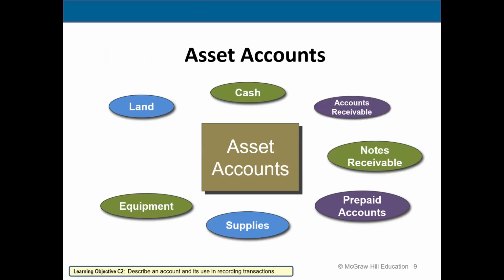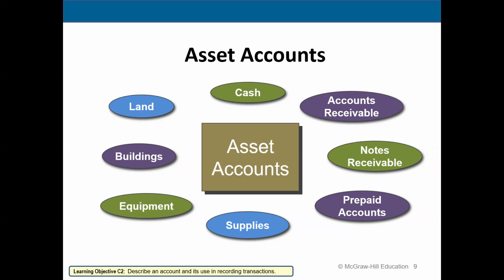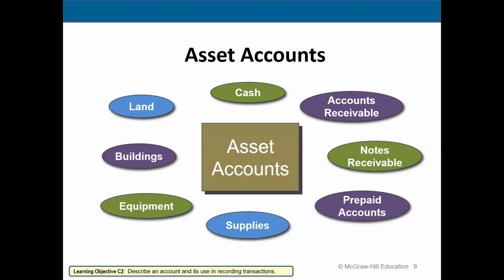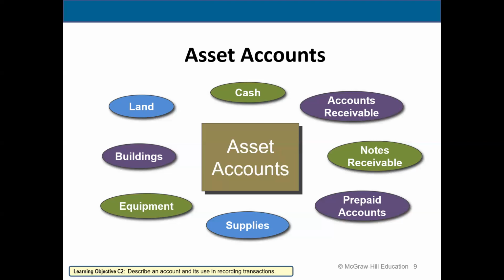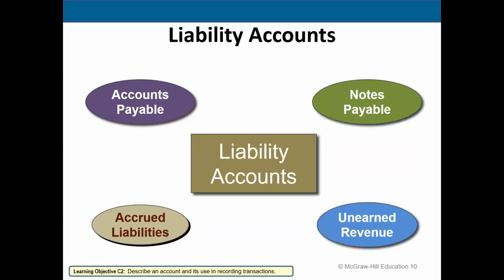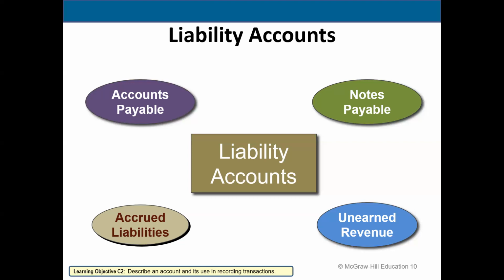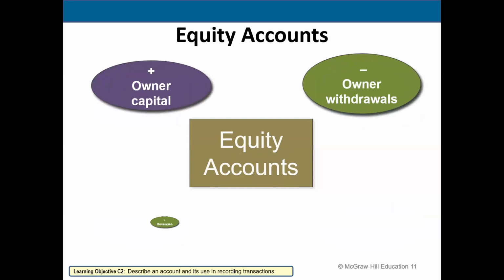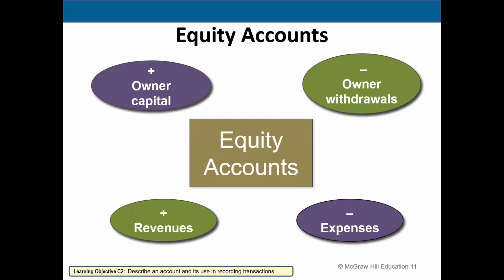ACC 101 Types of Accounts